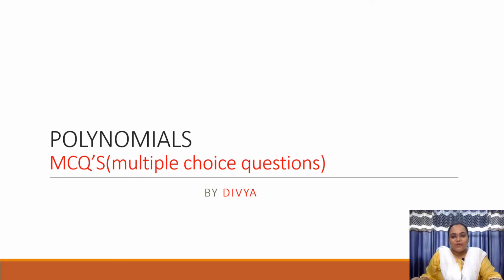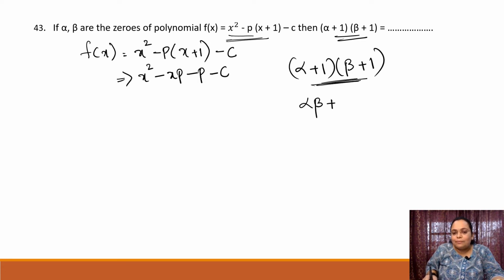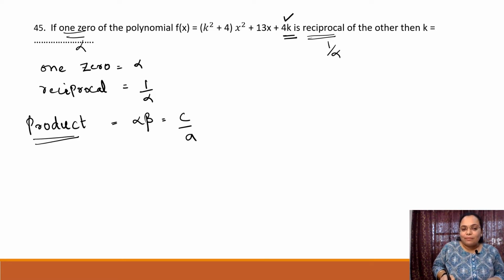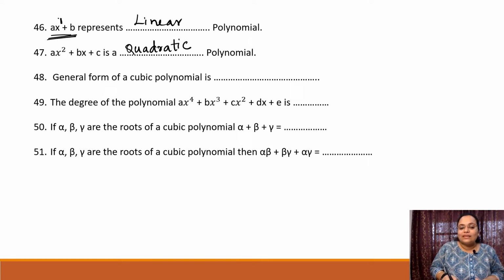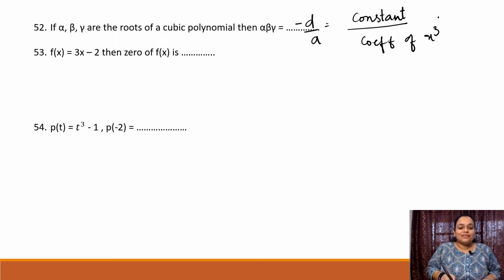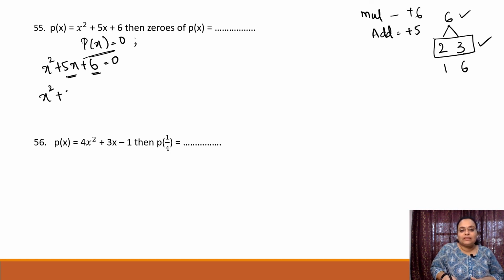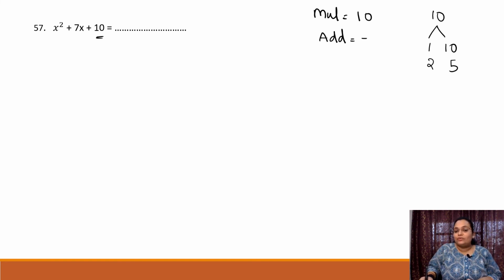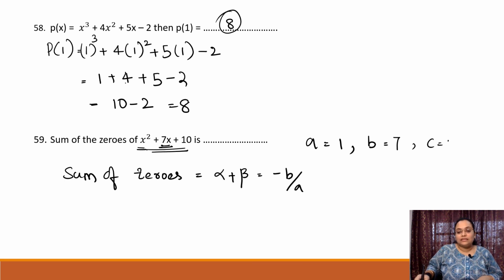Class 10 Maths | Polynomials | MCQs | Part 3 | CBSE | TS | AP | State Boards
Hello everyone, In this video we will cover:
1. We will discuss and practice, Most important Multiple choice questions (MCQs) with out the multiple choices, from the chapter Polynomials which will help you to prepare for your exam for CBSE, TS, AP, State Boards

mcqs for polynomials class 10
class 10 mcqs
class 10 polynomials mcqs
polynomials mcqs
polynomials mcqs class 10
class 10 cbse
polynomials mcqs cbse
cbse class 10 maths chapter 2
ts class 10 maths chapter 3